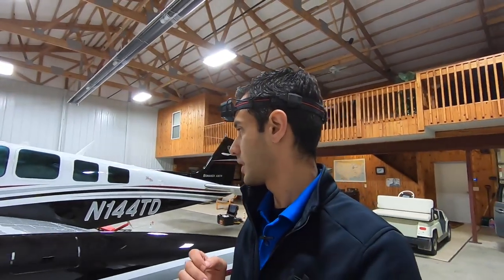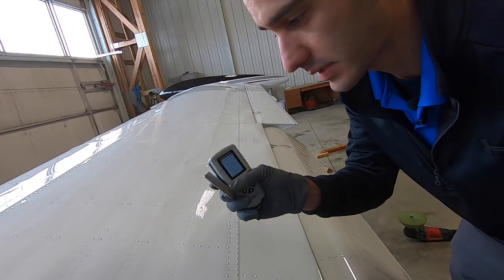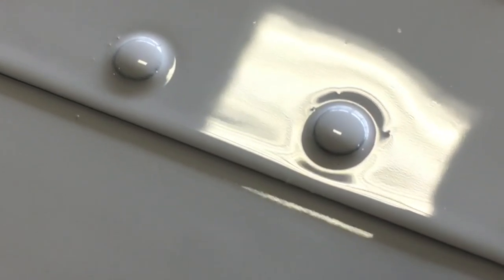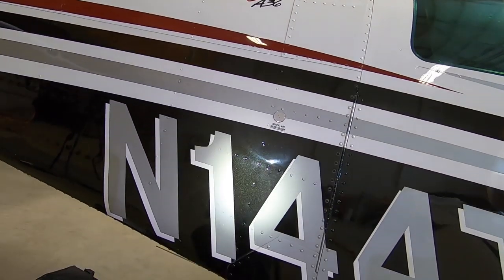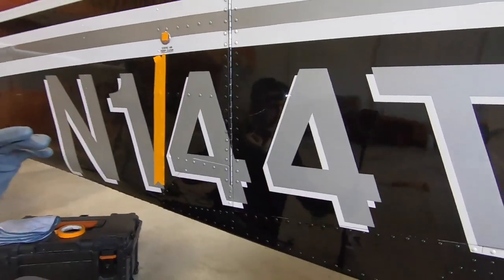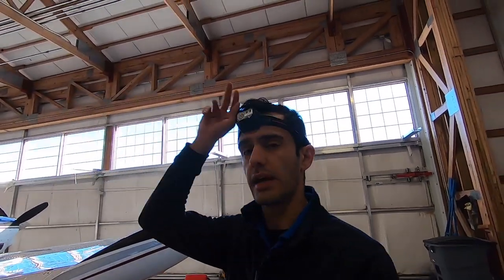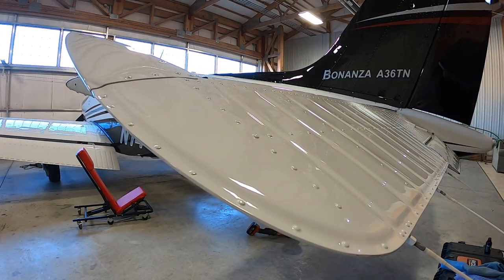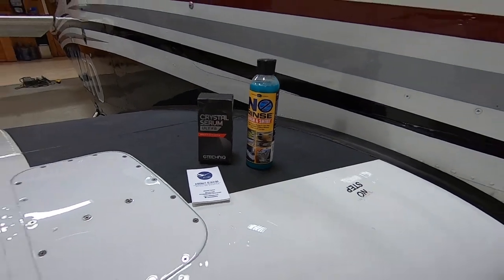VLOG 013 - Beechcraft Bonanza A36 Detailed Paint Correction and Ceramic Coating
In this episode a lovely A36 Bonanza is polished to perfection and protected with a tough and durable ceramic coating. We whip out the paint thickness gauge to show just how much paint is removed during this process, and  talk about the differences between a dual action and rotary polisher.

Index
Initial Wash 0:12
Paint Thickness Gauge 3:25
Paint removal test 5:25
What are Cowl Flaps?? 8:30
The Mirka Ceros! 9:48
Heavy Holograms - where do they come from 11:00
Comparing Rotary to Dual Action 12:00
How the ceramic coating is applied 20:00
Why should you ceramic coat? 21:25
Closing thoughts 25:45

These videos are not made to teach you how to detail an aircraft, and often, I don't show all of the steps involved in the process. I'd be happy to answer any questions, but cannot assume any liability for attempts at detailing. Aviana is not responsible for property damage or injury incurred as a result of any of the information contained in this video. Use this information at your own risk.